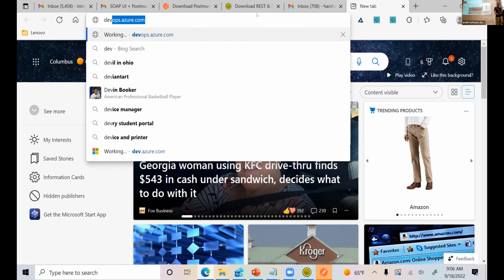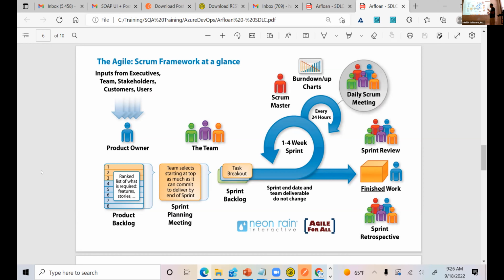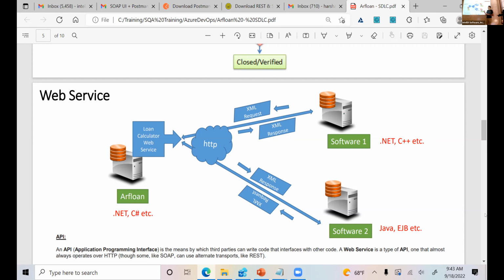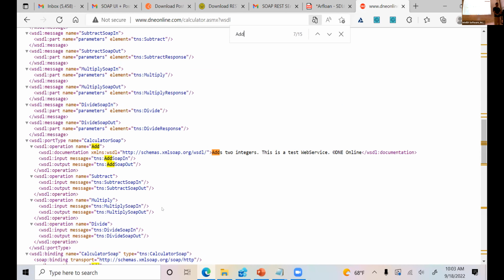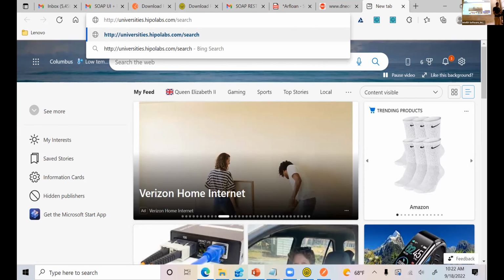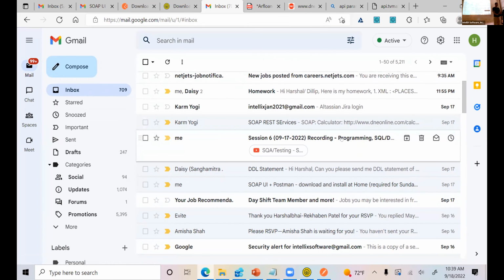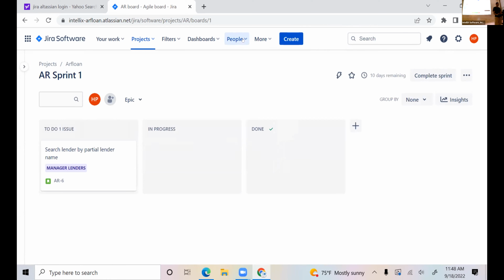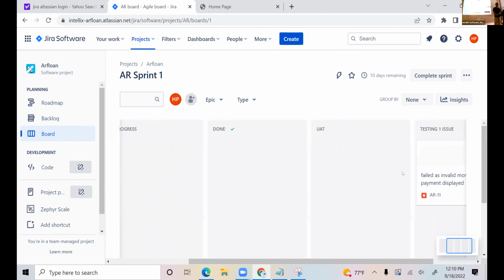SQA/Test - Session 7 (09182022) - Web API / Web Service Testing, SOAP UI, Postman, JIRA Scrum/DevOps